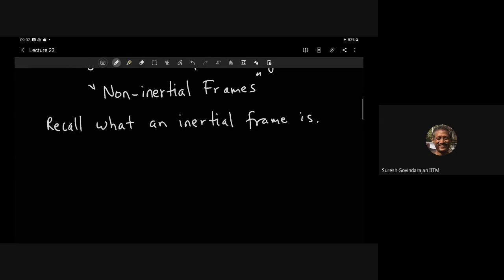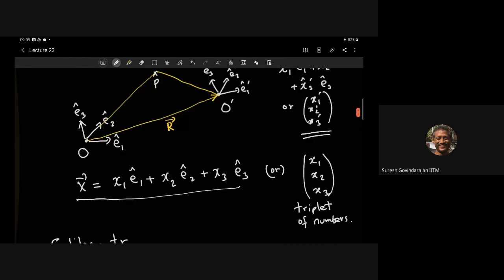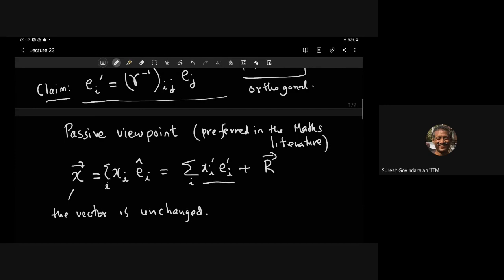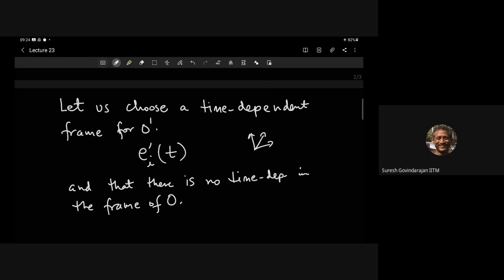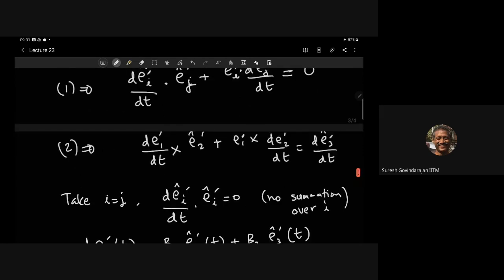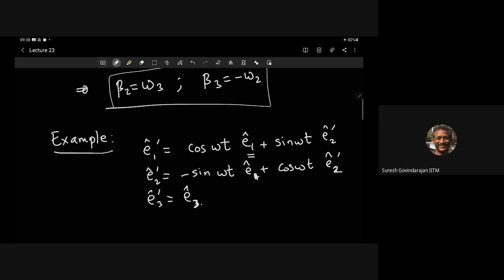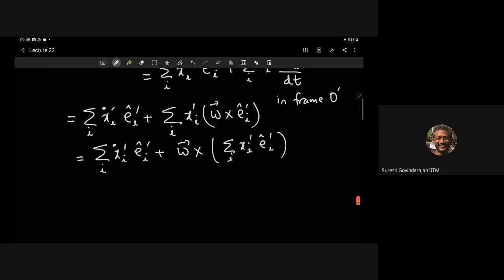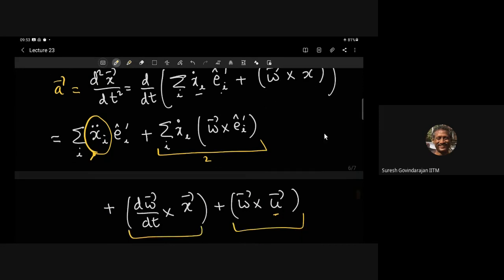Lecture 23: Non-inertial Frames (Part 1/2)